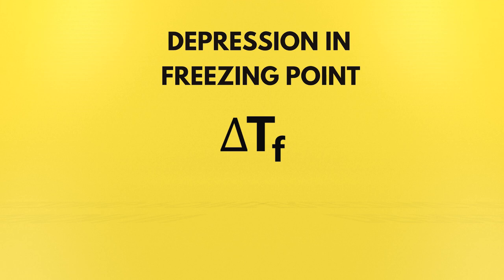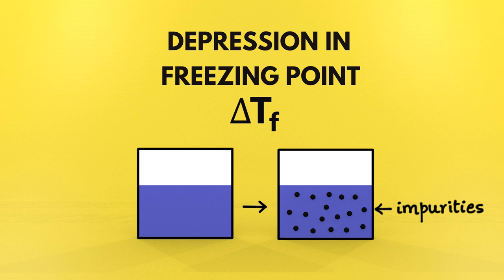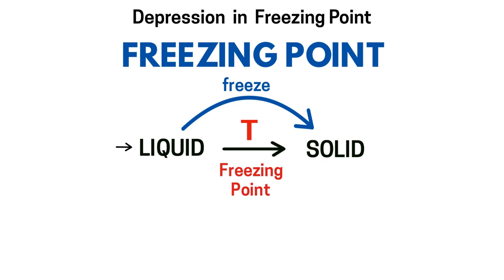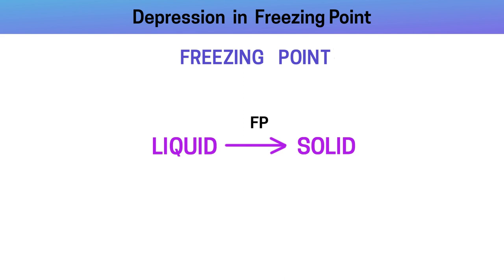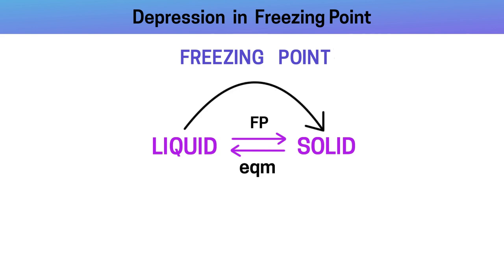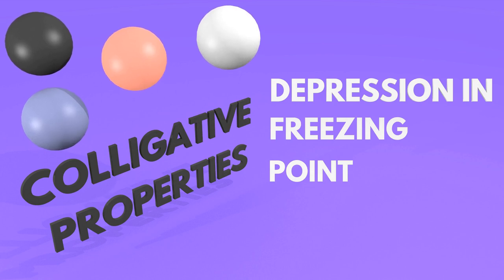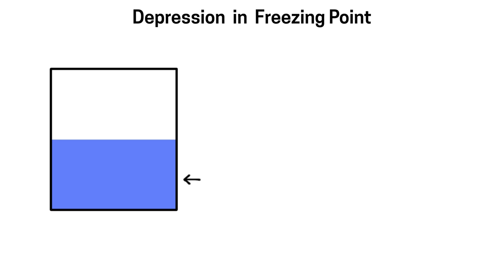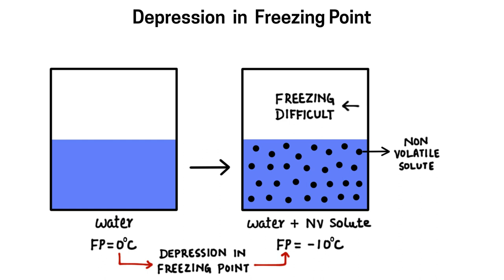Depression in Freezing Point [Detailed] Solution | PLAY chemistry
Let's study "Depression in Freezing Point" in details
0:00 - intro
0:00:46 – Overview
0:02:00 – What is Freezing Point
0:03:38 - Freezing Point (GRAPHICALLY)
0:05:05 – What is Depression in Freezing Point
0:07:35 - (GRAPHICALLY) Depression in Freezing Point
0:10:12 - (FORMULA) Depression in Freezing Point
0:12:48 – APPLICATION

If you find it useful recommend it to your friends. Recommend video suggestions